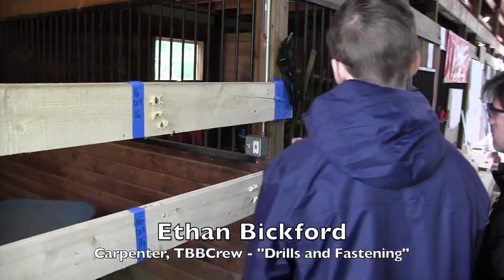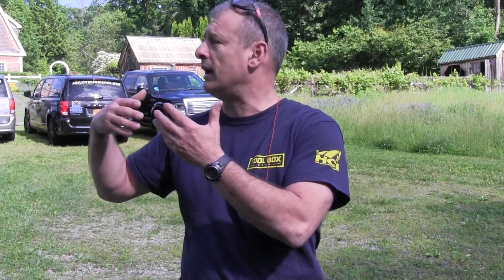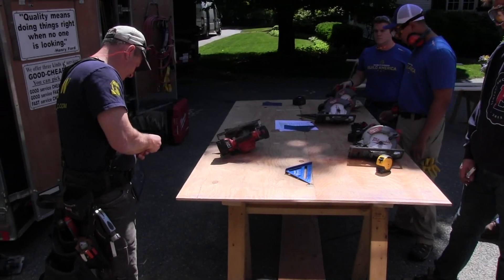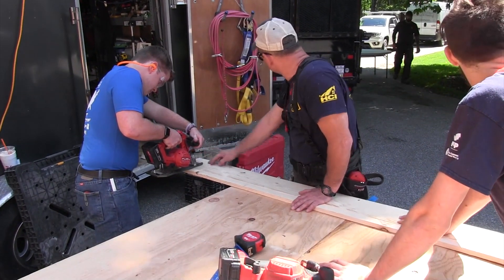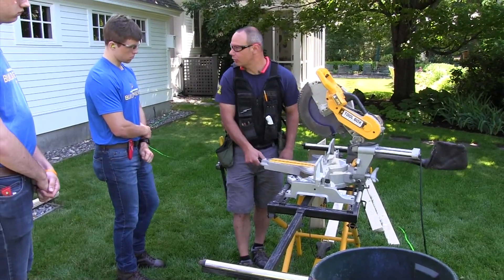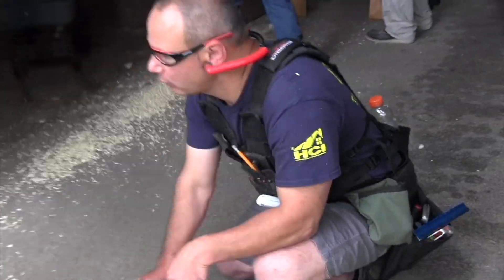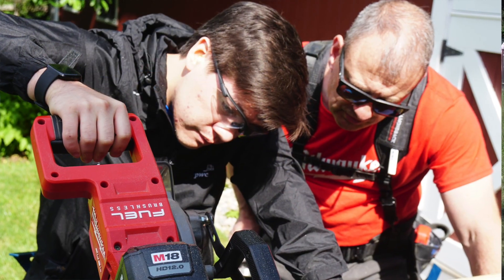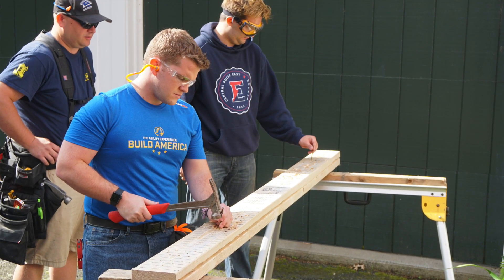ToolBoxBuzz And Build America - "Tool Safety and Building Practice"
What is Build America?

The Build America team starts off with twenty-two Pi Kappa Phi college fraternity students submitting their application to join Build America 6 week journey on their summer vacation.  These students are required to fund raise $4,000.00 each, which will be used to fund the program.

The first two days of this program include a 2-day tool safety and construction training by our ToolBoxBuzz Crew, located in Concord, MA.  After the training event, the students pack up a bunch of vans with tools and enthusiasm and will begin their 6-week journey traveling to six different camps  The Build America team works one week at each camp and travels to the next camp over the weekend.

Each week they are tasked with repairing and building accessible recreational projects for kids with disabilities. Throughout the summer, the team will log over 4,000 man hours, save camps and communities $50,000 in labor costs, over $30,000 in materials expenses and impact the lives of thousands of people with disabilities.

The Ability Experience – Who they are

Mission = we use share experiences to support people with disabilities and develop the men of PI Kappa Phi into servant leaders.
Vision = create a community, one relationship at a time, where abilities of all people are recognized and valued.
Values = Abilities, Teamwork, Empathy and Integrity
The Ability Experience is formally known as Push America, is a nonprofit organization that serves people with disabilities.  The Ability Experience was founded in 1977 as the national philanthropy of PI Kappa Phi fraternity with the purpose of instilling lifelong service in its members plus enhancing the quality of life for people with disabilities.  For more information or to donate to The Ability Experience please go

The Ripple Effect

The ripple effect was talked about in day 1 with the opening speech from Rob Robillard – A Concord Carpenter.  In Rob’s speech he used the term ripple effect and that is exactly what will happen with the Build America team.

The Ripple Effect is similar to ripples expanding across a pond when a stone is dropped into it. One stone creates a dozen or more far-reaching ripples. The good will, charity and camp improvements that the Build America team leaves behind has a ripple affect. Their actions will affect thousands of people, who benefit from their work,  over the next 10-years.

The Safety Training

This is the 3rd time Rob Robillard and Todd Fratzel of A Concord Carpenter and Tool Box Buzz, respectively had the opportunity to train these new 22 students into the field of carpentry with building construction, tool/equipment safety and project site safety.  Along with Rob and Todd there were 10 other professional contractors on site to ensure training was thorough and to the point.

Each instructor had a lesson plan and prepared for the 2 day training experience.  The students were from all over the country, and are eager to learn. Some show up never having used a hammer or power tool before.  The training follows adult learning modalities such as; “explanation, demo and do.”  This allows the students to get valuable hands on training, as well as, get comfortable with the new skills/tools that they will be using over the next six weeks.  We saw each student shine in different rolls, some rising to the status of “esteemed measuring guy, to efficient circular saw guy, to team leader. ”

Training Rotations

The two day training was designed to with 40-minute rotations, with each student rotates through all of the rotations. The instructor cadre researched each camp project, broke it down into segments and designed a custom lesson plan.  This lesson plan teaches the exact skills needed for the upcoming camp projects that they will perform. The last day included a 3-hour exam where the group splits into two teams and build miniature versions of actual projects that they will encounter.

Power tool
Reading blue prints & tape measures
Ladder Safety
Trail Clearing
Building construction of a pirate ship, shed, saw horses, decks and board walk, ramps
Basic first aid
Pneumatic safety and properly fire a nailer
Hardscaping/paver install
Accessibility ramps
Mounting in concrete footings